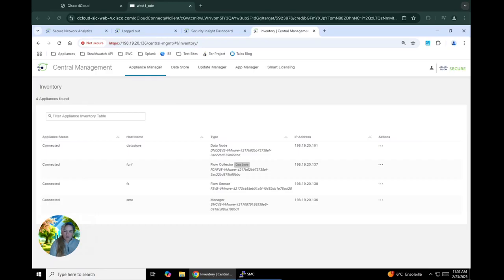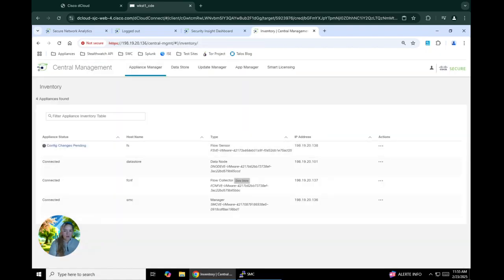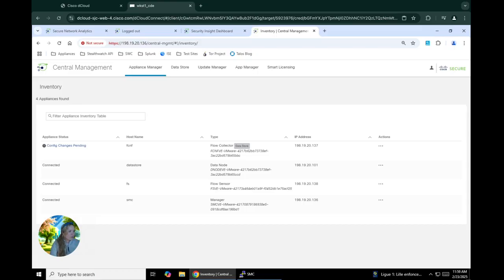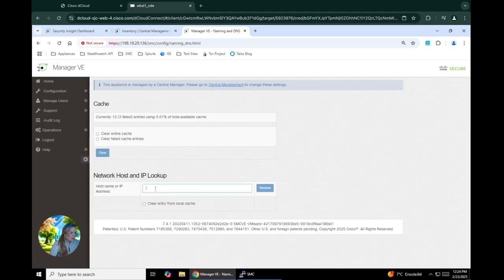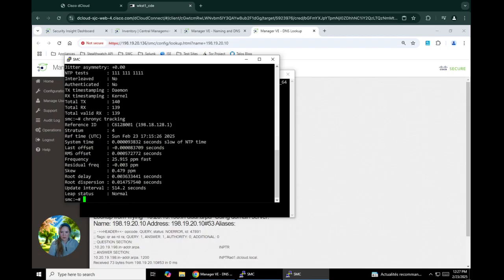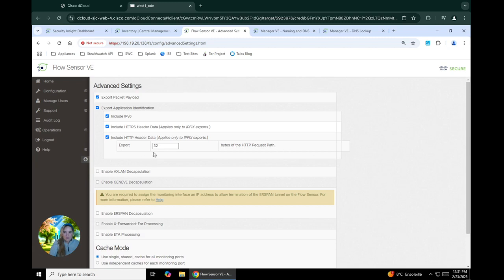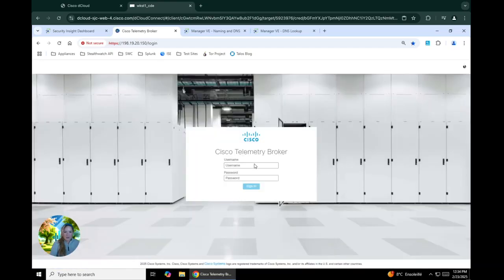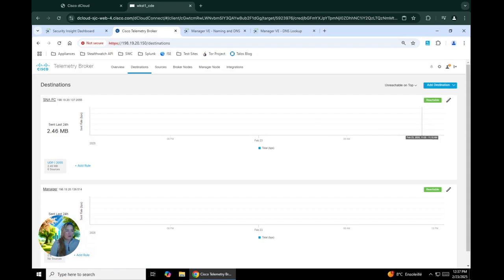Cisco SNA Mini Series: Episode 4 Appliance Post-Install Configuration & Verification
In this video, we cover the additional configuration and testing steps required for a successful SNA appliance deployment—beyond what’s available in the Appliance Setup Tool (AST).

🔹 Configuring NetFlow processing on a Flow Sensor
🔹 Setting up NetFlow forwarding via a Cisco Telemetry Broker appliance
🔹 Enabling SSH access across all SNA appliances
🔹 Activating Cognitive integration where needed
🔹 Performing proactive DNS and NTP testing for a seamless deployment